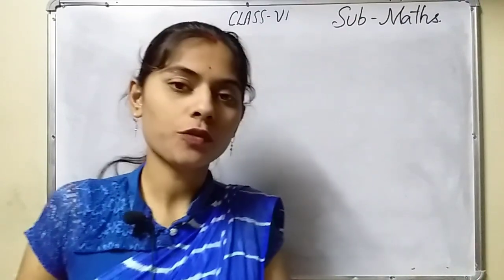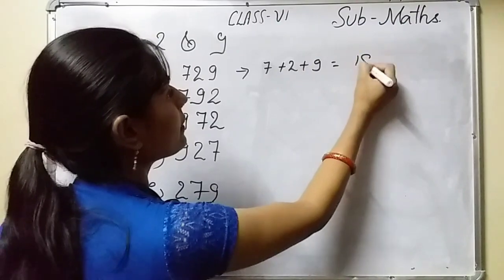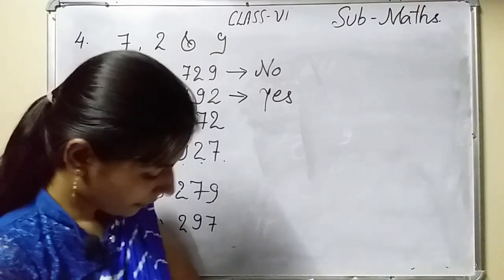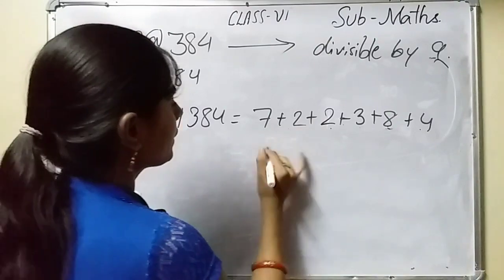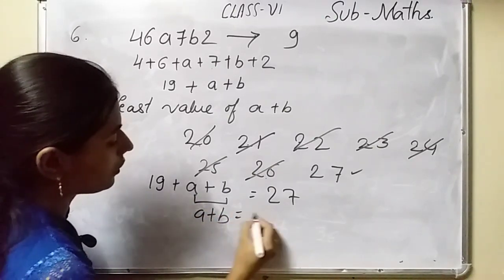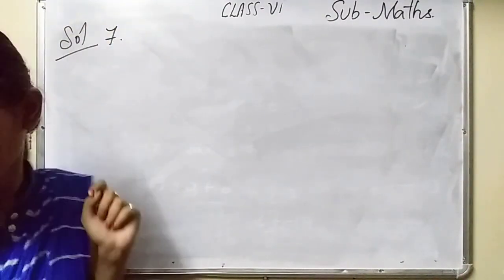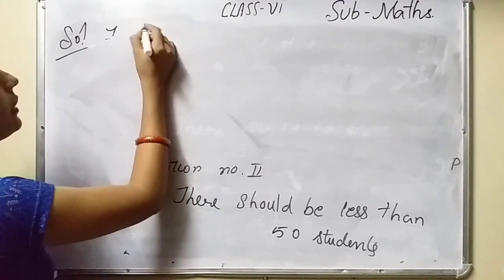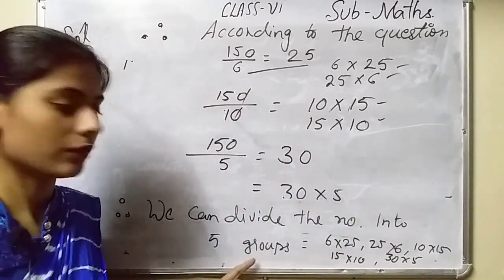Class6th_Maths_Chapter-2_Lecture-9(Playing with numbers)